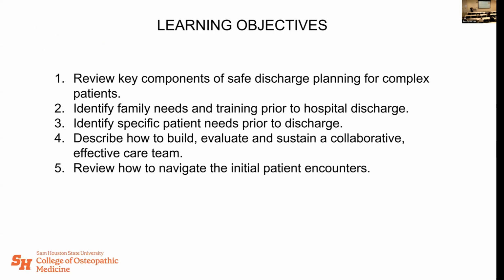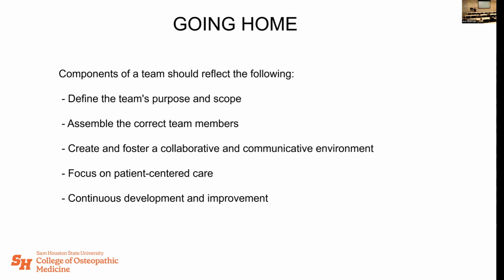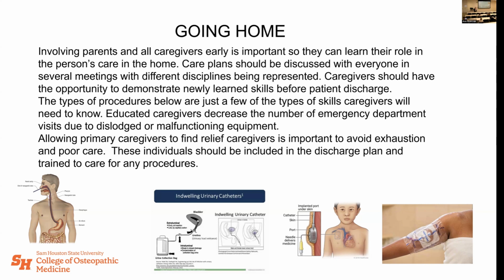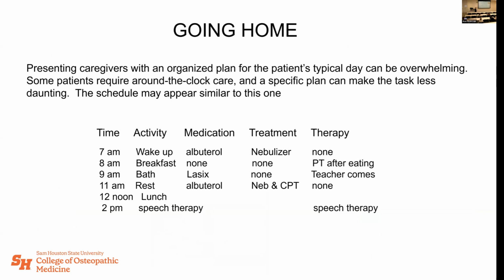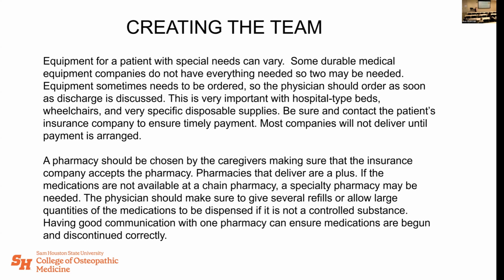Lecture 1: From Hospital to Home – Discharge Planning & Team Building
Understand key components of safe discharge planning.
Identify family needs and training prior to hospital release.
Learn how to build, evaluate, and sustain a collaborative care team.
Navigate the first provider-parent encounters and interviews.